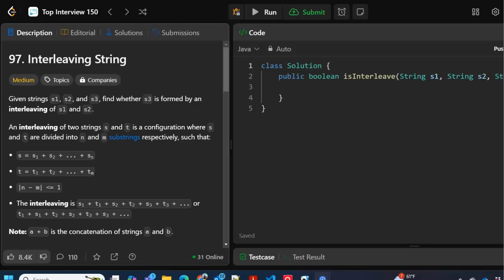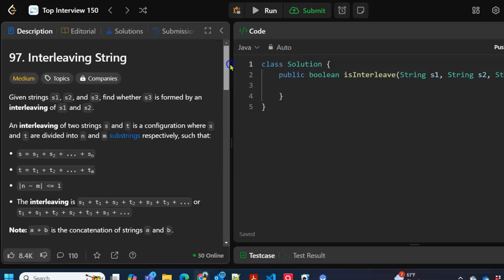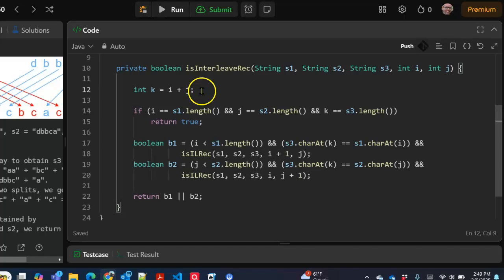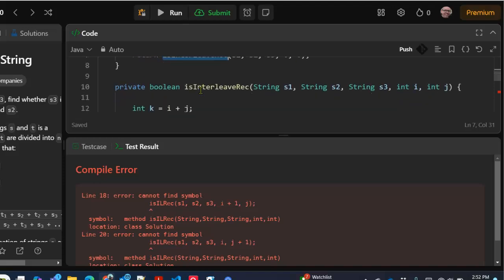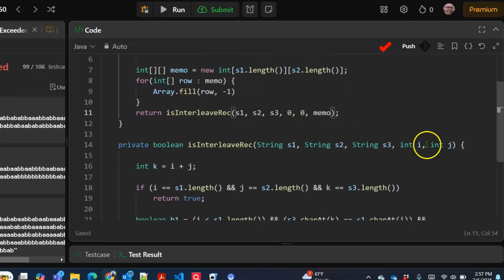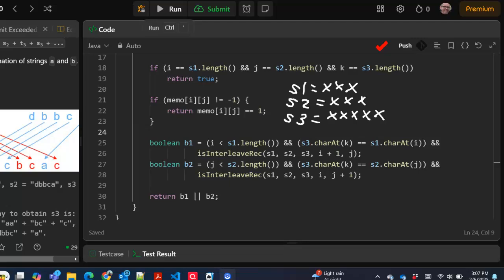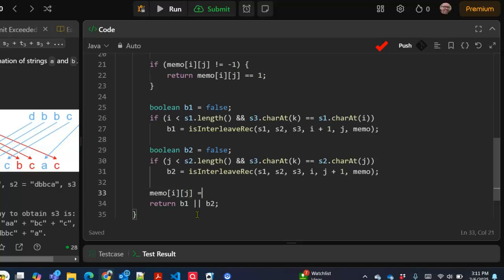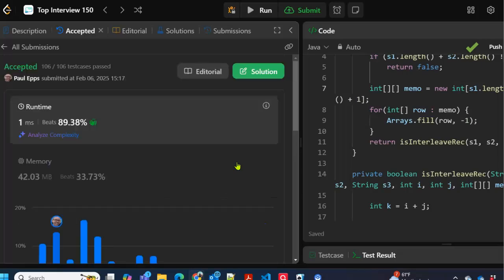Interleaving String - Leetcode 97- Multidimensional DP (Java)